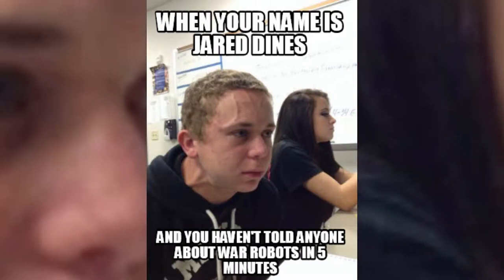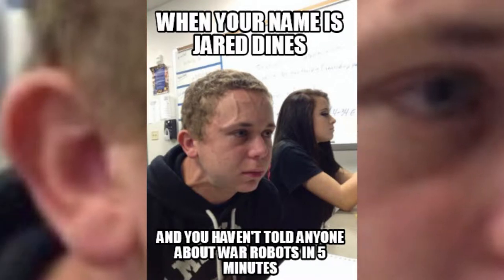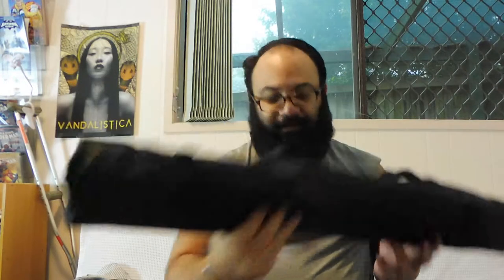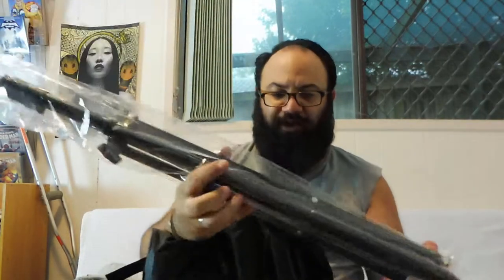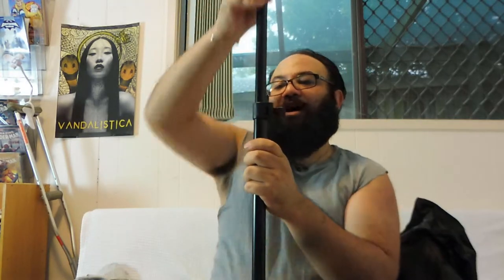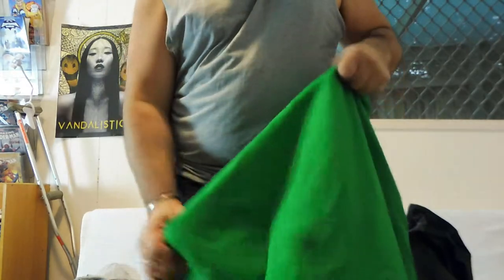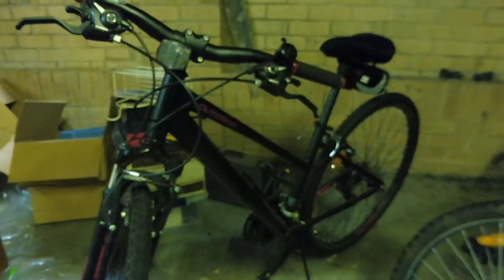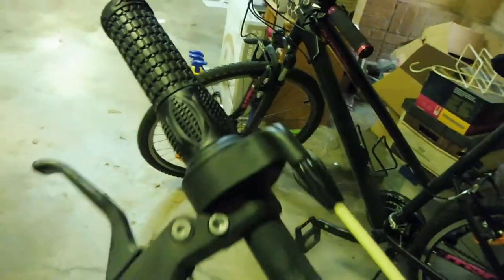GREEEEEEEEEEEEEEEEN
I been shoppin'.